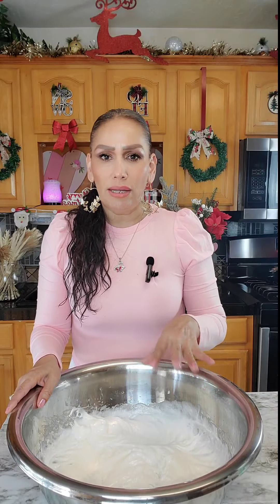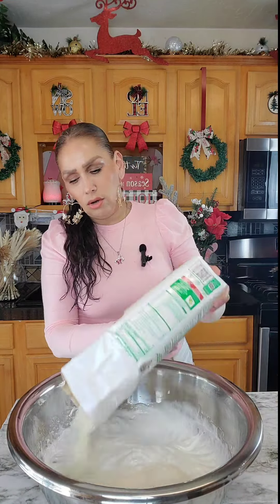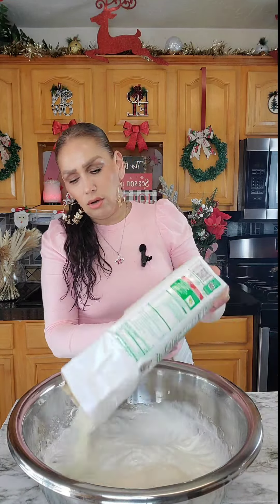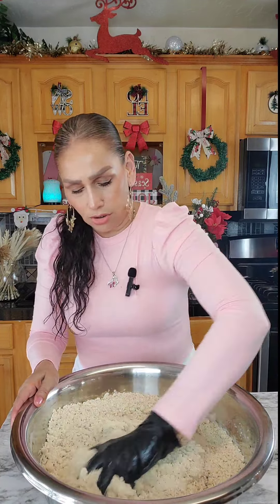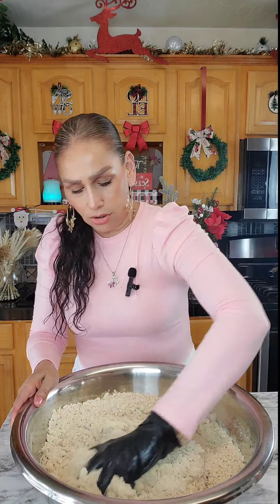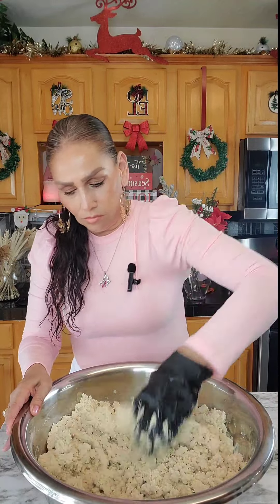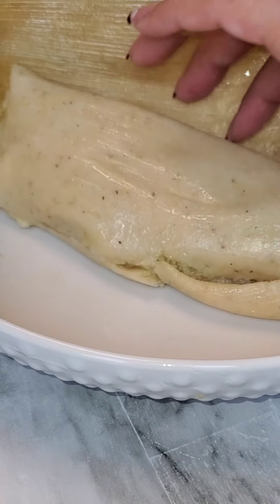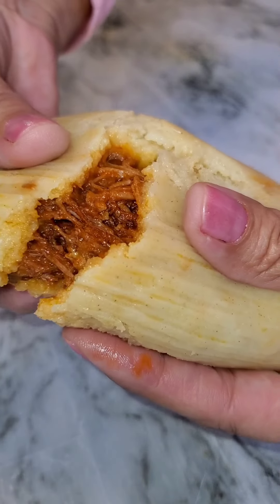Masa For Tamales. See how easy it is to whip up some moist masa for your tamales😋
This easy to make masa for tamales recipe is the starting point to making the best homemade tamales ever! They’re made from masa harina, lard, baking powder, salt and broth. Just 5 ingredients is all you need to make light, tender,moist and flavorful tamale dough!
After you have made the masa,let it sit for 10 min to get better results & start prepping your tamales

Ingredients: yields 4-5 dozen tamales depending on size & how much masa is used
2 lbs manteca(softened)
1 bag masa harina
2 tbs baking powder
1 tbs salt
Broth from the pot(i used 16 cups)
Must be hot
If broth is not hot,just place in microwave for about 2 minutes